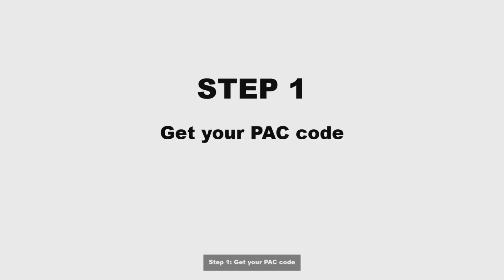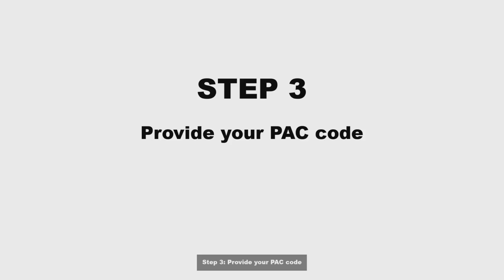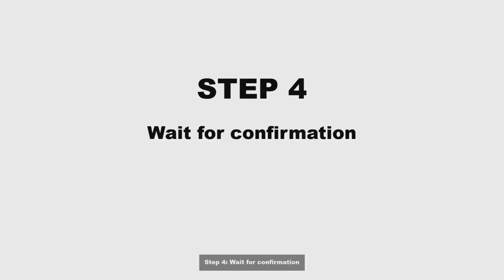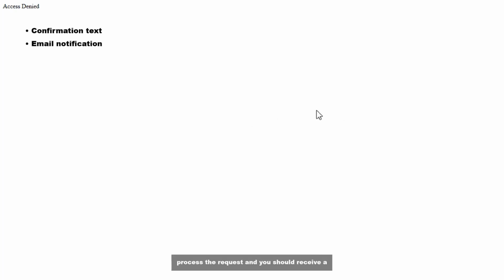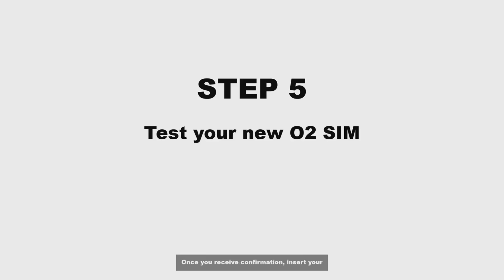How To Port Your Number From Giffgaff To O2 2026 (NUMBER PORT)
In this video, we show you how to port your number from Giffgaff to O2 in 2026. If you're looking for a step-by-step guide on number porting, you've come to the right place.